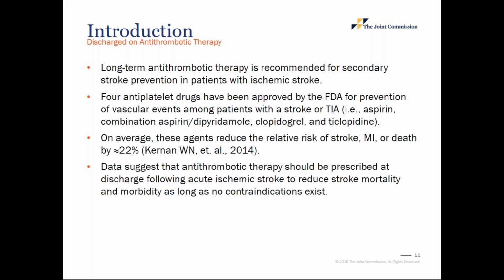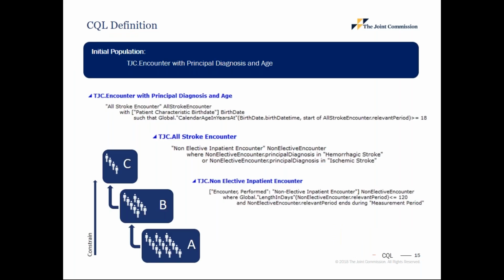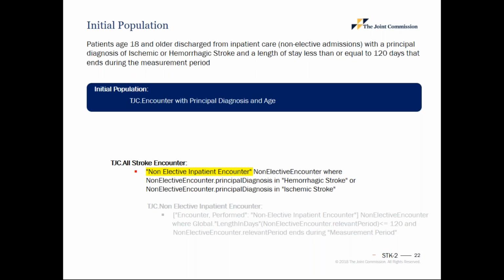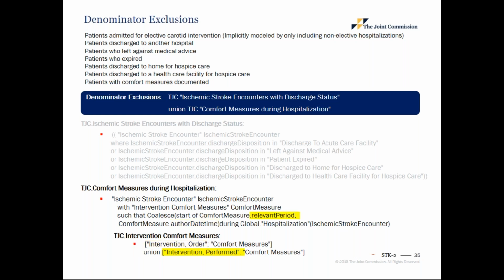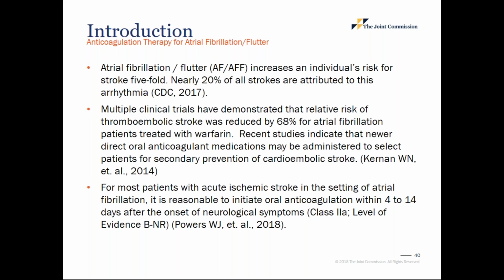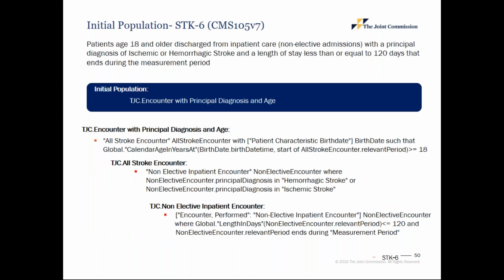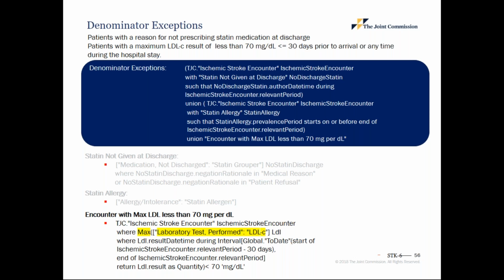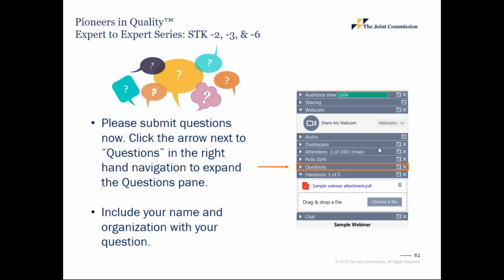Pioneers in Quality STK-2, -3, and -6 eCQMs Webinar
The Joint Commission and the Centers for Medicare & Medicaid Services (CMS) are committed to supporting hospitals on their journey towards electronic clinical quality measure (eCQM) adoption and transition to the new Clinical Quality Language (CQL) logic expression language for the 2019 eCQM reporting period. The December 11 session addressed STK-2, -3, and -6 eCQMs and included a review of measure logic, common issues, and a question and answer session.